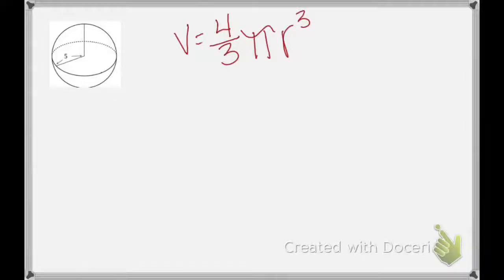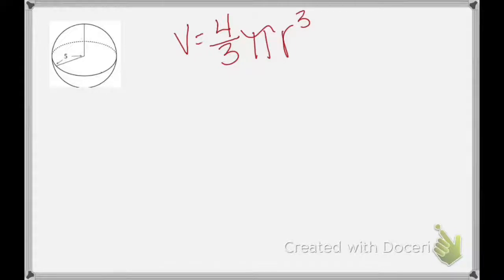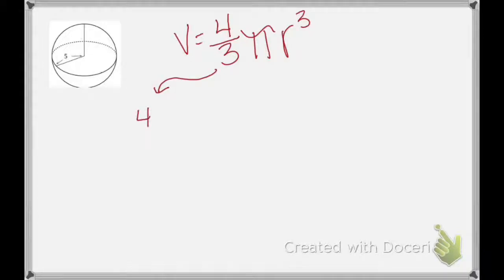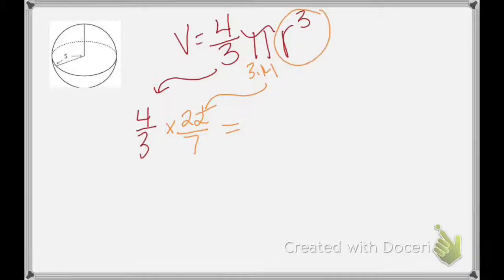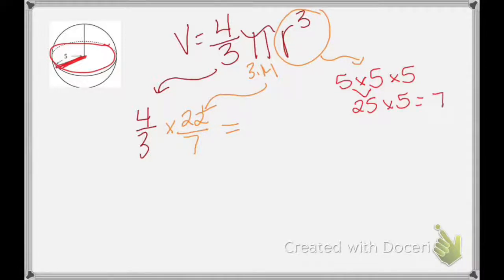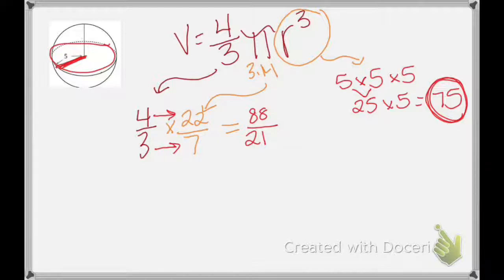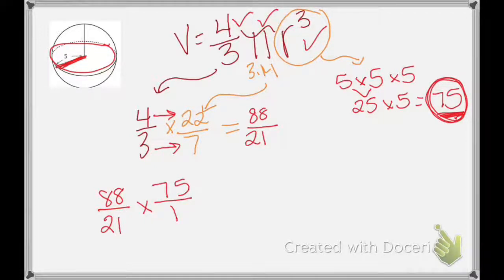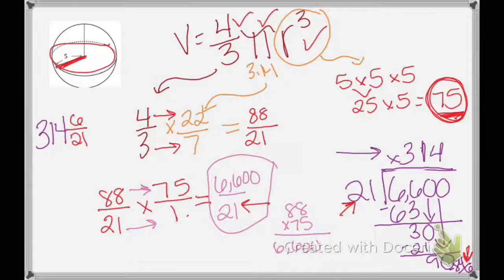Volume of Spheres